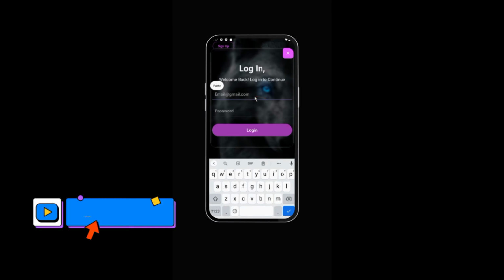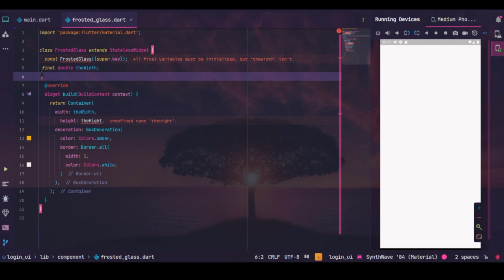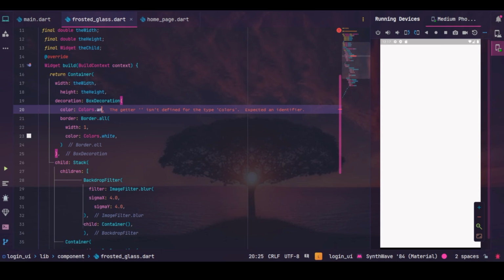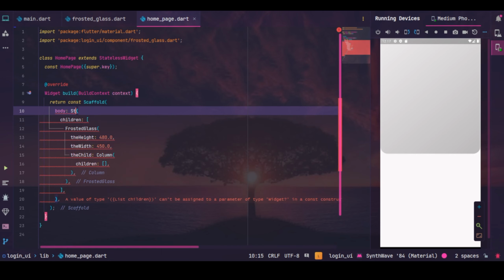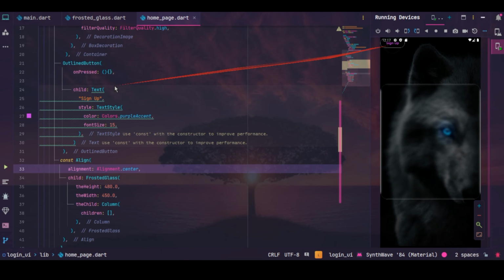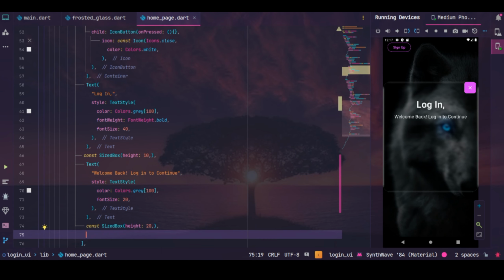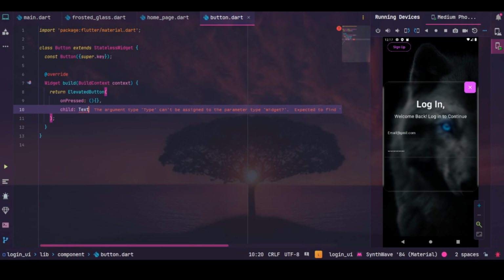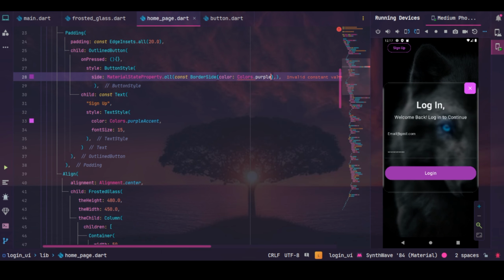Flutter Prog - Login UI Page 📱 - How to make modern Login UI Page - Flutter Tutorial🙏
Hi, A Modern Login UI Page - How to make modern Login UI Page - Flutter Tutorial.
 This tutorial helps you in  Understanding to build Login UI Page.
 Here Source Code:-
You can go with these
If you want to See how to Implement the Neumorphism in Flutter then there is a Link :-
If you want to see How to make Bottom Navigation Bar in Flutter then you will clicked on these links:
🛠️ Follow along as we guide you through the process of building this stylish Splash Screen step by step. Learn how to leverage Flutter's powerful features to implement smooth transitions, beautiful animations, and a user-friendly interface.